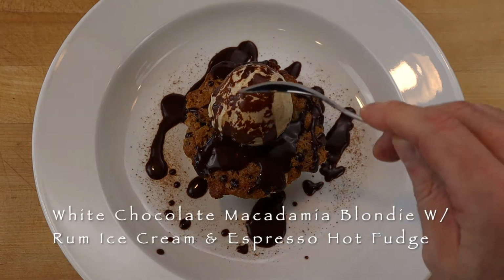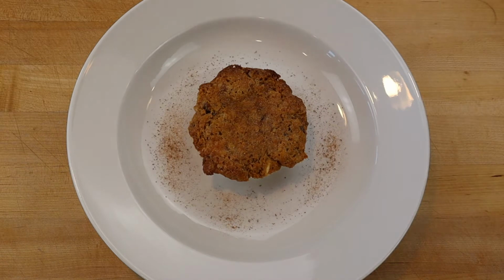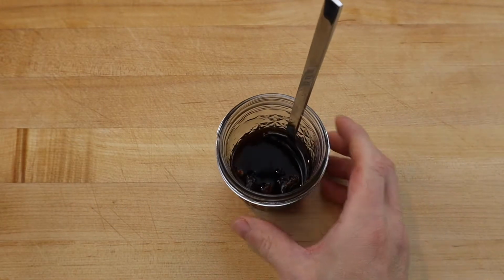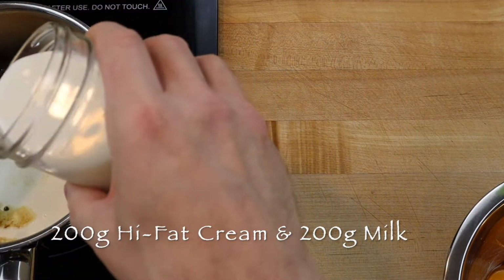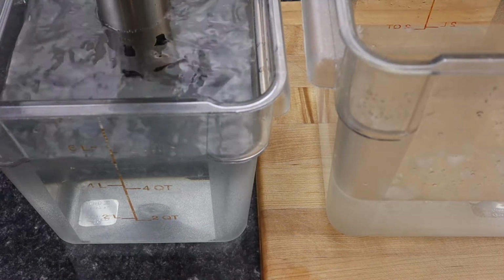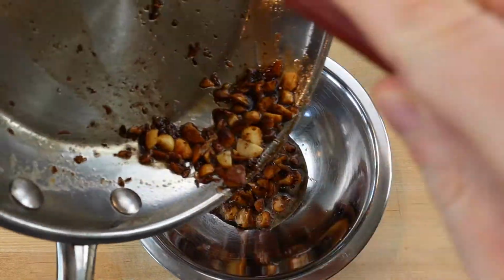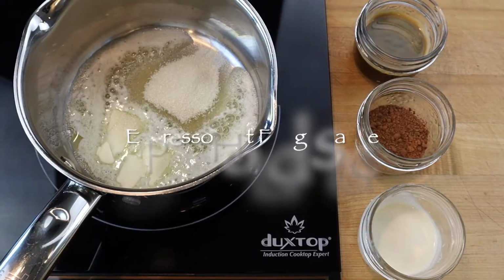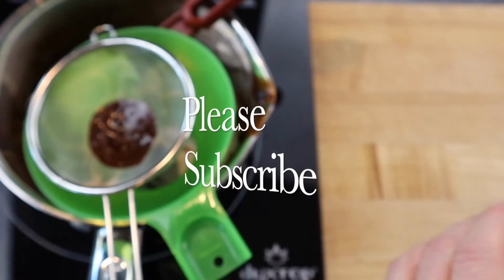White Chocolate Macadamia Blondie with Rum Ice Cream & Espresso Hot Fudge Sauce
Brown Butter White Chocolate Blondie is like the cookie but better.  Topped with homemade ice cream and espresso hot fudge sauce makes this dessert perfect for a special occasion.